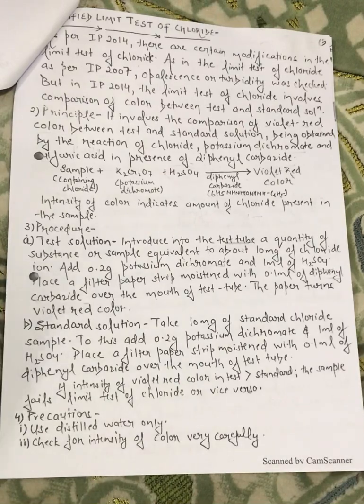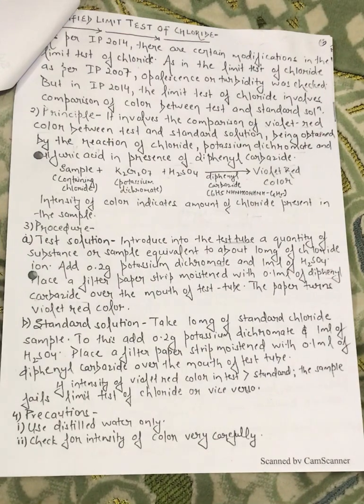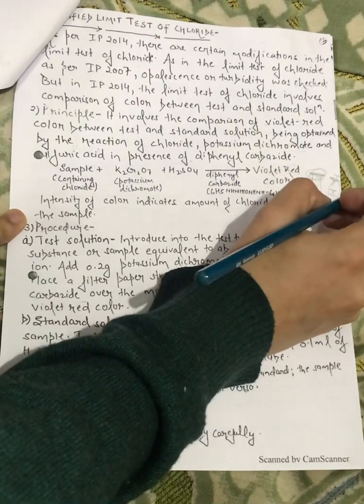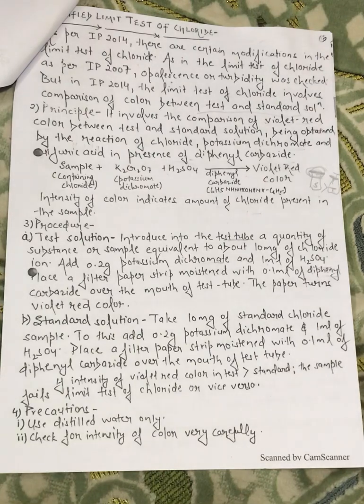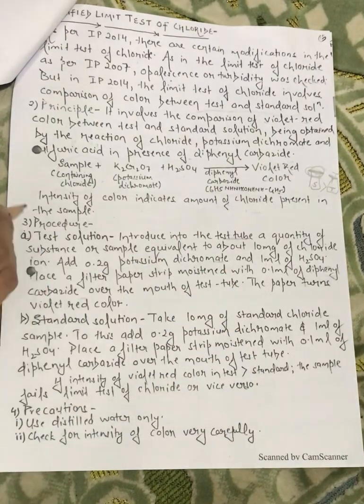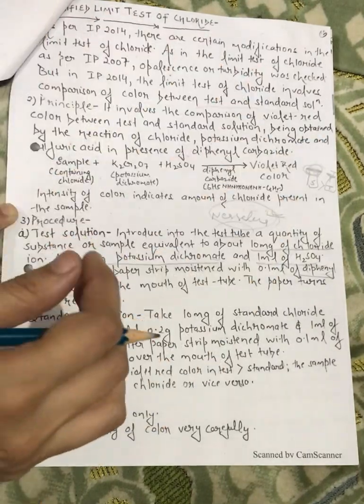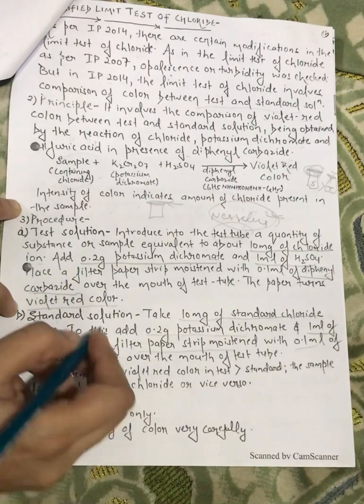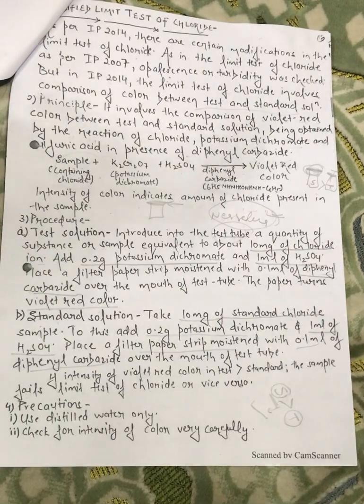MODIFIED LIMIT TEST OF CHLORIDE | Easy explanation and notes for exams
👉🏻This video comprise of detailed explanation and notes on modified limit test of chloride.